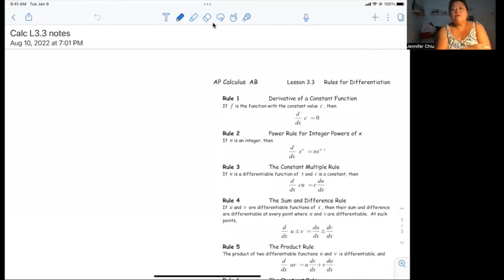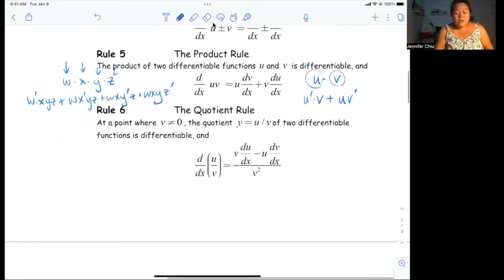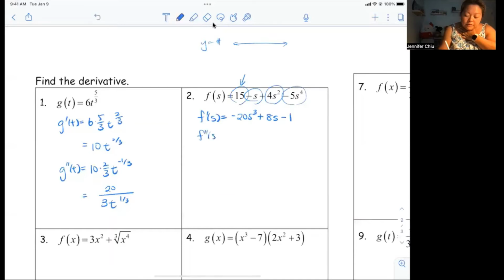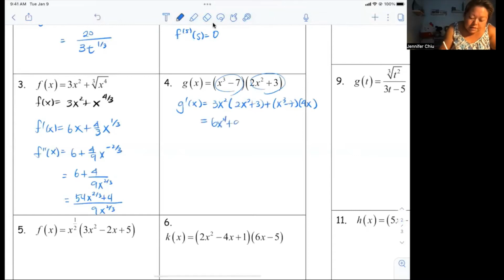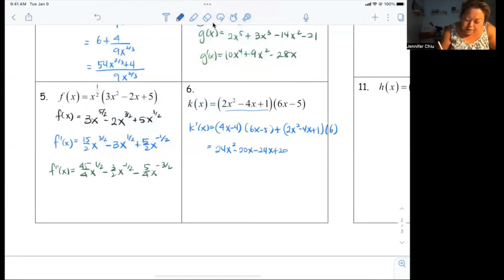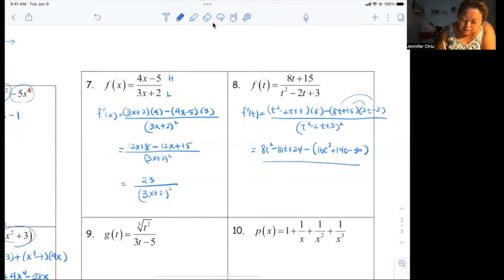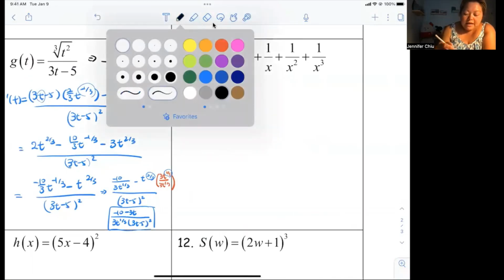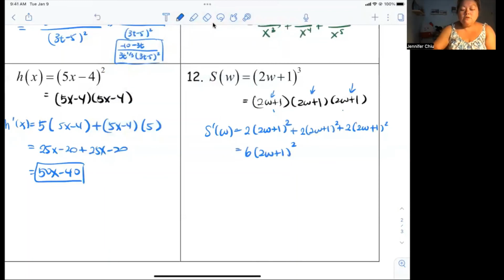AP Calc L3 3